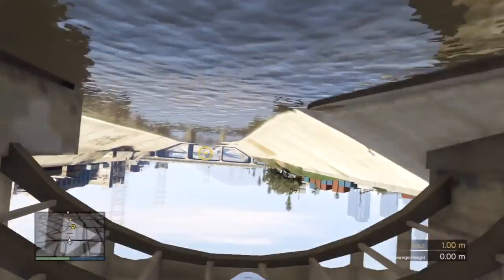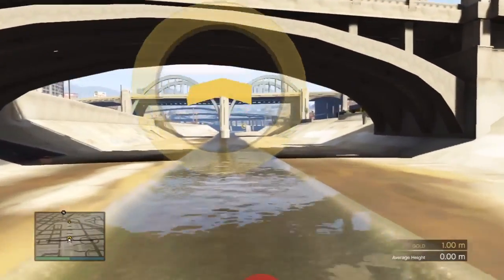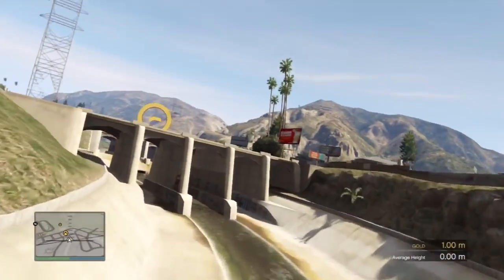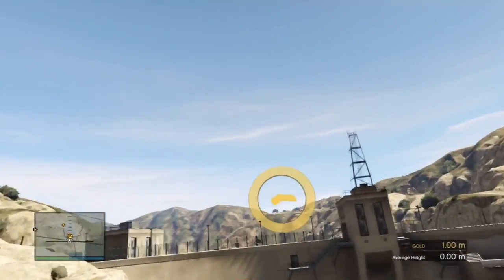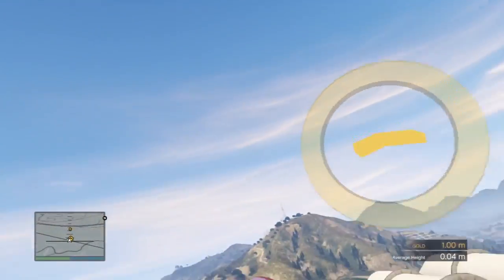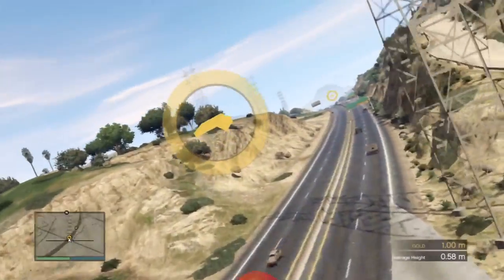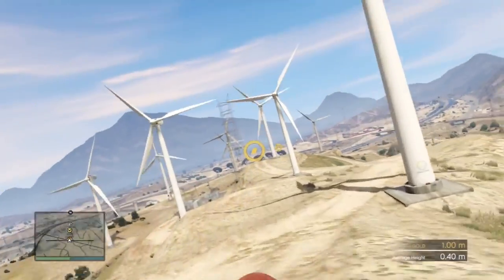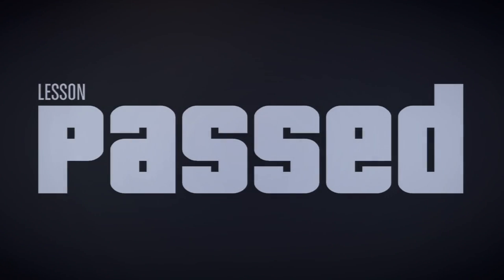Ground Level Gold Guide & Tips (GTA Online Flight School Update Gameplay)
Trying to help out those who are having trouble getting gold.

Wan't to see me get gold on everything?